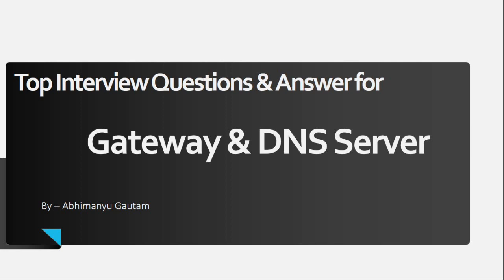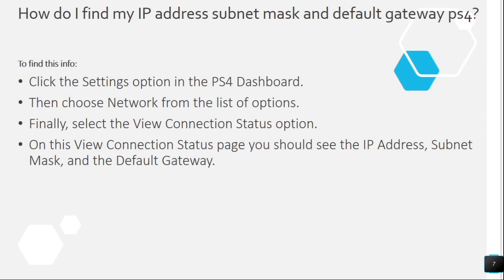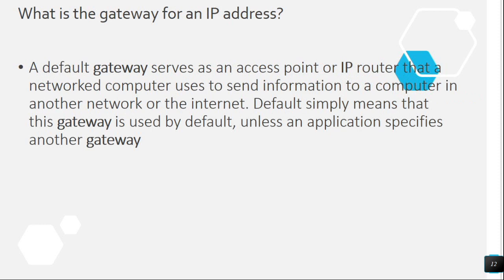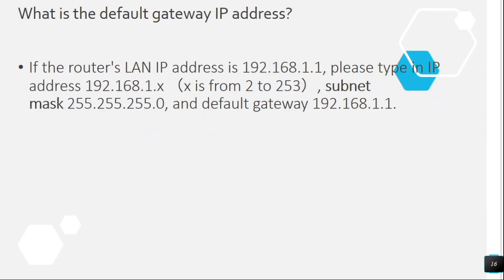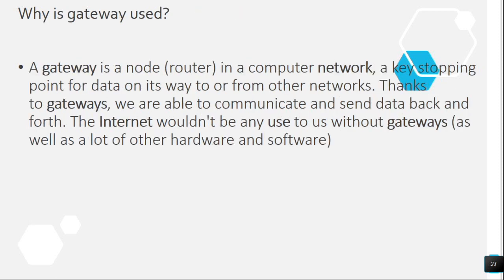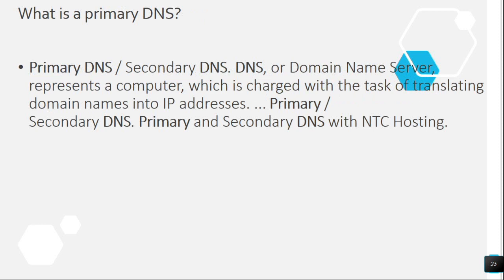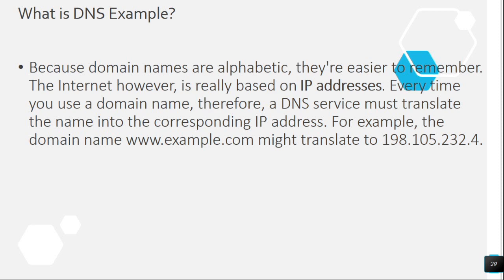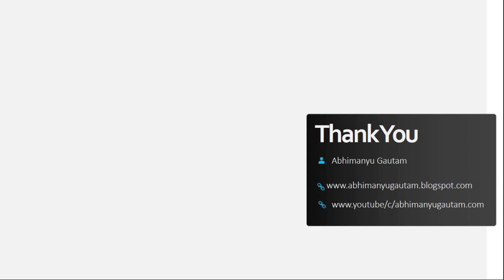Top 20+ Interview Questions & Answer for Gateway & DNS Server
In this Videos the most asked and valuable Question & Answer are uploaded For the Best Preparation of interview for a system administrator or network administrator or any other profile related to IT. we use the easy answers for better understanding of question and can be answered at the time or interview. we have discussed about the DNS Server and the Default Gateway.

Abhimanyu Gautam
Top Interview Questions & Answer for Gateway & DNS Server

The Channel is dedicate to Study Tutorials For Information Technology